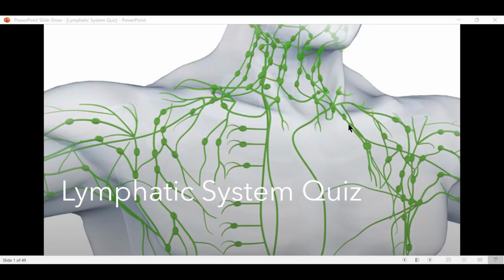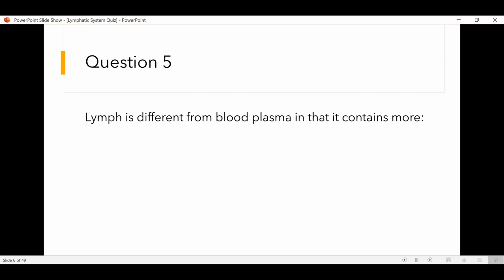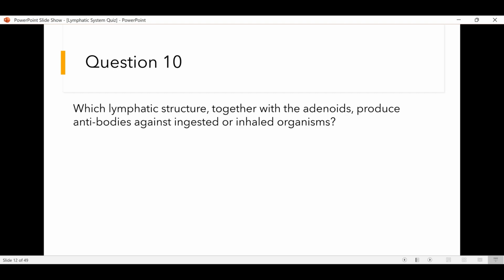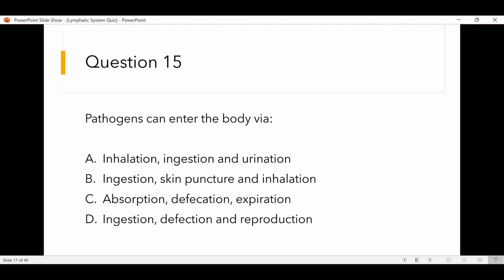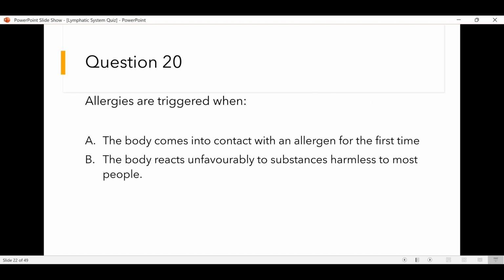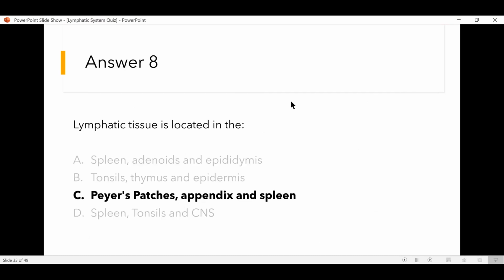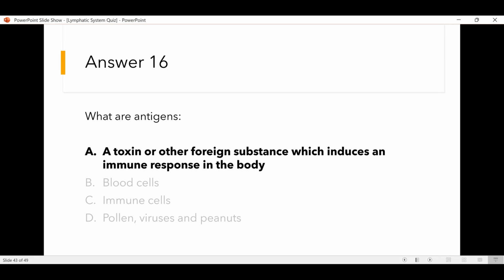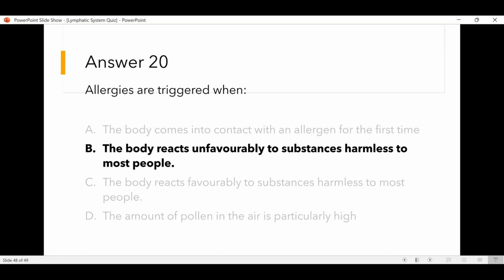Quick Lymphatic System Quiz for Clinical Confidence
The lymphatic system is one of the most important yet least understood systems in the human body, playing a vital role in immune function, fluid balance, and overall health.

I’m Dr Jackie James, a reflexologist and educator with over 26 years’ experience and a Professional Doctorate in Health Science. My work focuses on evidence-informed education that supports practitioners in building clinical understanding, confidence, and reflective practice. @TheReflexologyMentor

This short quiz was originally developed for my diploma-level students and is now shared as a refresher for anyone studying or working in health, well-being, or complementary therapy. It offers a simple way to test and reinforce your understanding of key concepts related to the lymphatic system.

Whether you are revising anatomy and physiology or simply looking to strengthen your clinical knowledge, this quiz provides a focused and accessible learning opportunity.